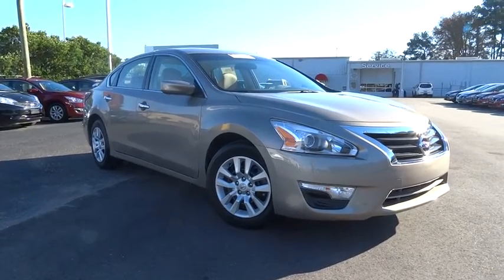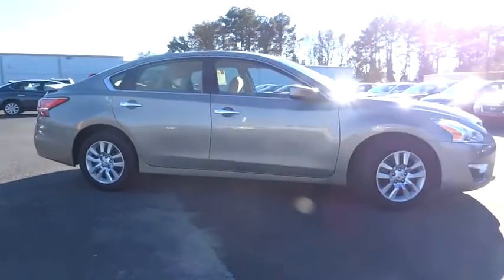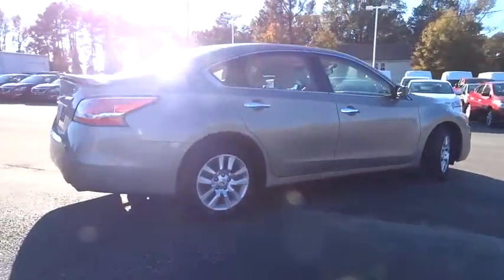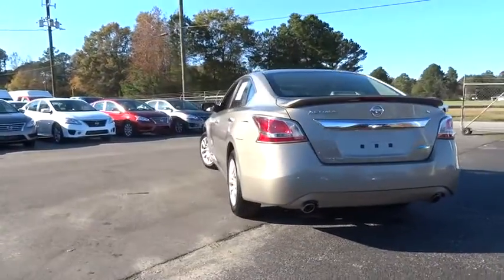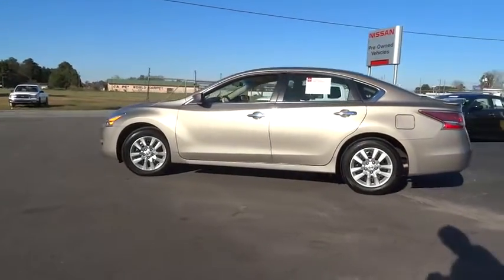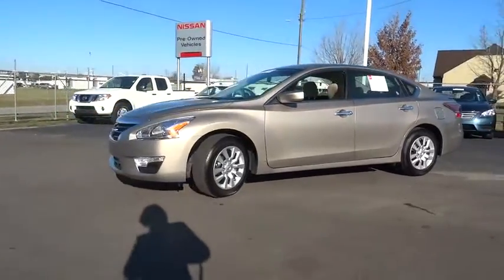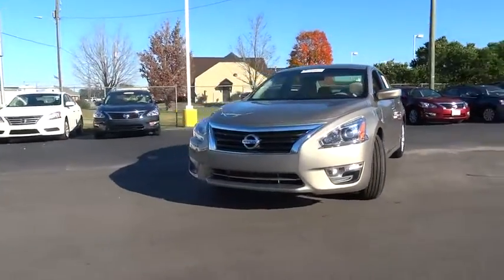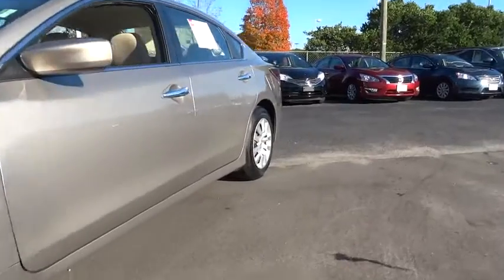2014 Nissan Altima Clinton, Fayetteville, Goldsboro, Raleigh, Elizabethtown, NC 2747A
2014 Nissan Altima

Radio: AM/FM/CD/MP3 Audio System -inc: Radio Data System (RDS)  aux-in  6 speakers  streaming audio via Bluetooth wireless technology and steering wheel-mounted audio controls,Bluetooth Wireless Phone Connectivity,4-Wheel Disc Brakes w/4-Wheel ABS  Front Vented Discs  Brake Assist and Hill Hold Control,Tire Specific Low Tire Pressure Warning